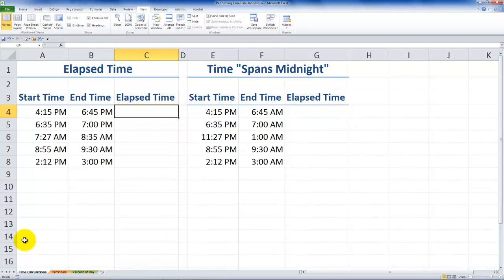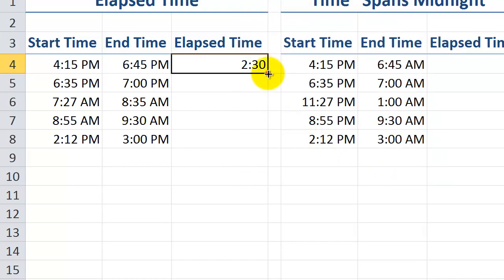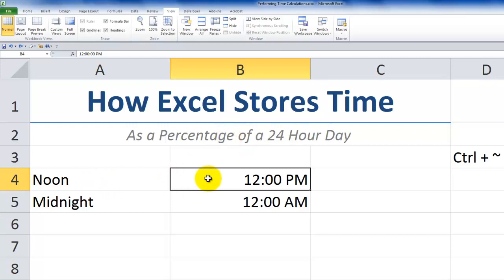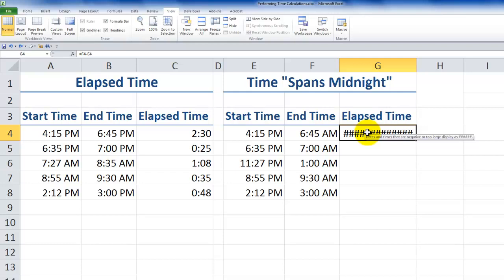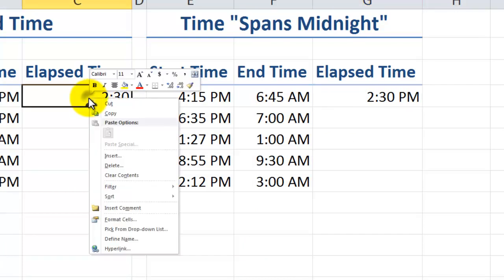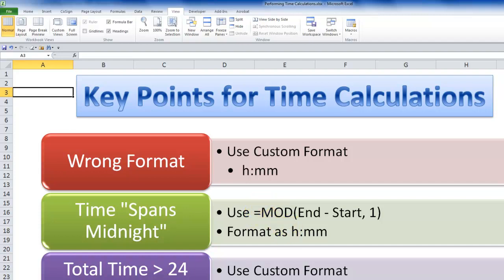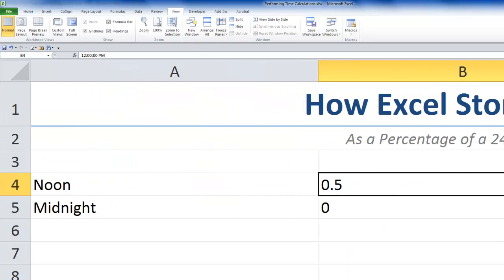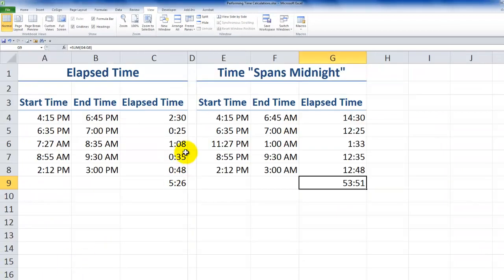How to Perform Time Period Calculations in Excel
I get more frantic calls and email messages from my viewers about "erroneous" Time Period Calculations than on any other Excel Topic.

Just this past week, I had 5 such contacts asking for help with Time Calculations.

So, here is a review of the three most common problems that occur when you want to calculate Elapsed Time or Total Time in Excel.

You will want to pay particular attention to the formula that I use when calculating elapsed time that "spans midnight!"

I invite you to visit my secure online shopping - to preview all of the resources that I offer you.